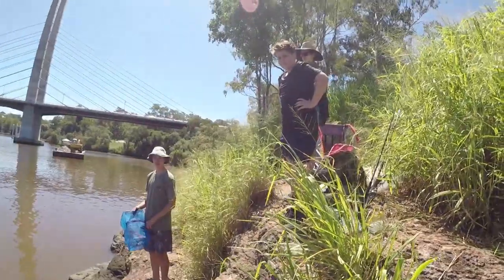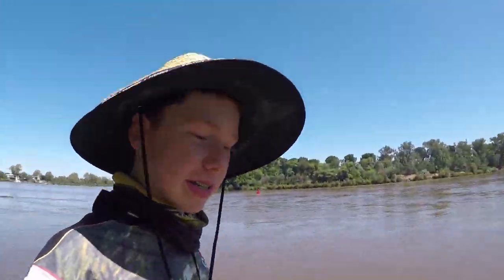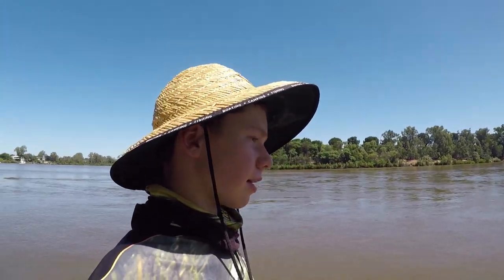Landbased Threadfin Salmon Fishing Brisbane | EP 14 | TFF